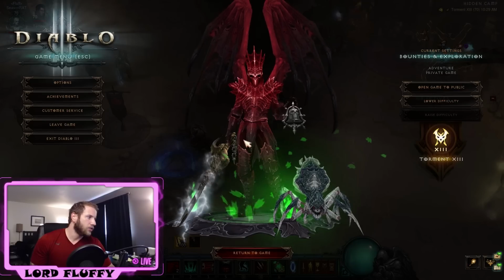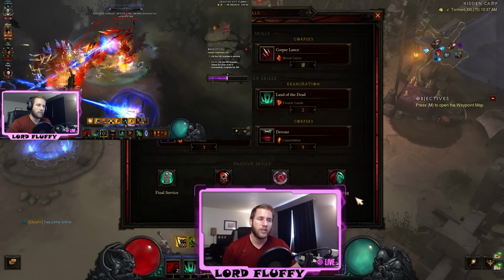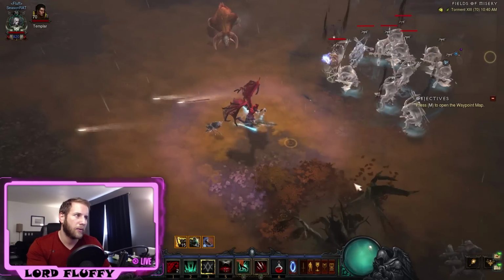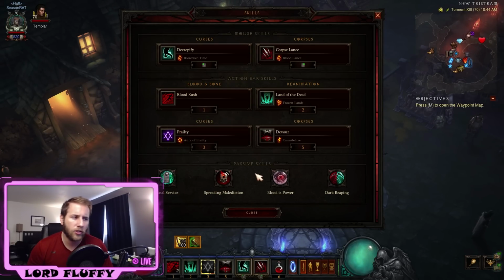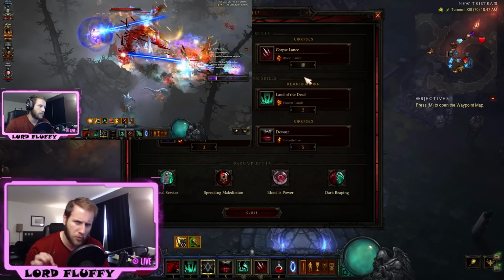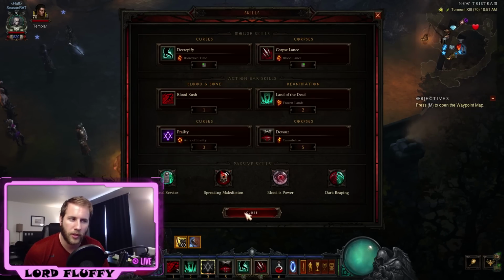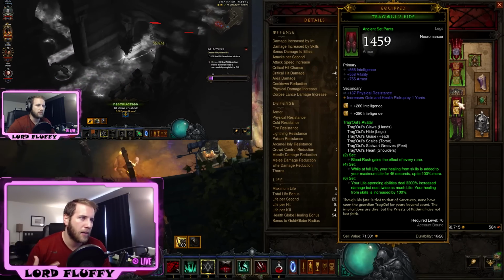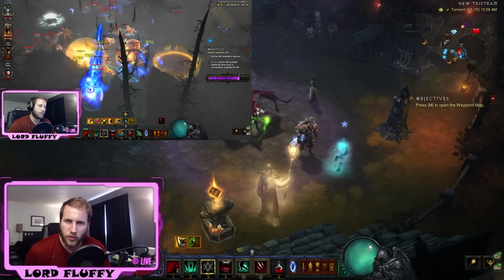BloodMancer Group SpeedFarm Guide (GR 75-90+)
After testing: Aura of Frailty does not apply the curse unless you are in range, making it a bad choice.  DFans updated.

OP Diablo Mouse
Razer Naga Hex